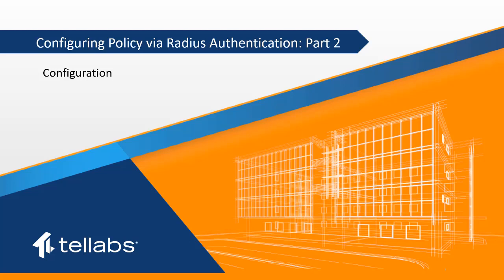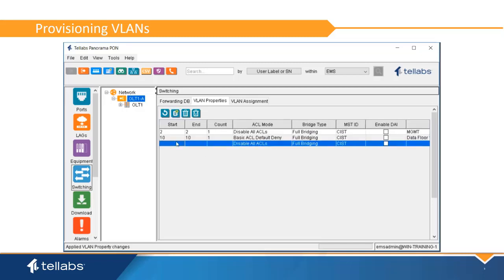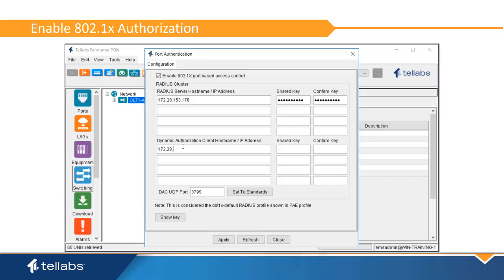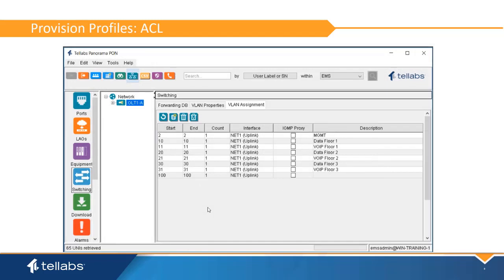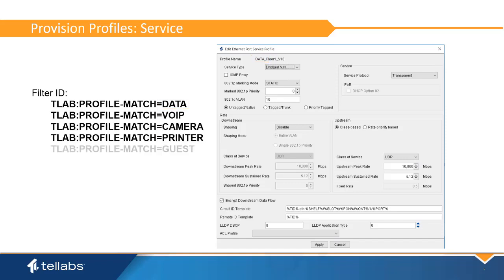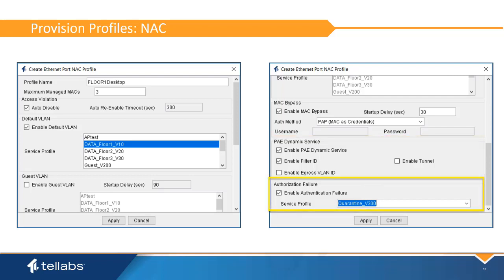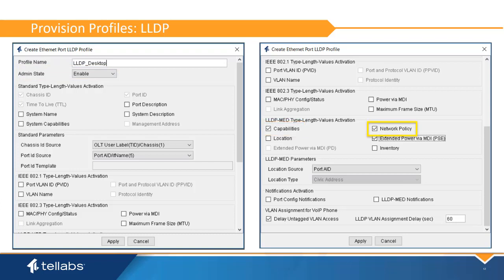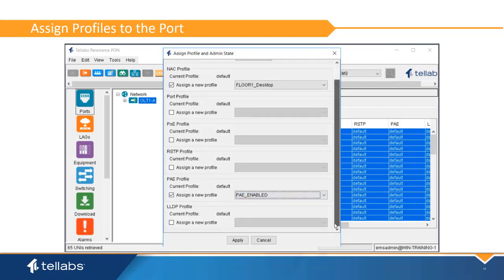Configuring Policy via Radius Authentication: Part 2 Configuration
Stay informed with the Tellabs Knowledge Base Portal This video is part 2 of a series that will define how to set up the system to use NAC in conjunction with Radius Authentication and 802.1x to define the services or “policy” on a user port.  Specifically, this video will deal with the typical configuration steps in Panorama for a NAC setup.
The topics covered in this training video include…Provisioning the VLANs for services to be used, Enabling global 802.1x port-based access control, and provisioning and assigning related port profiles.